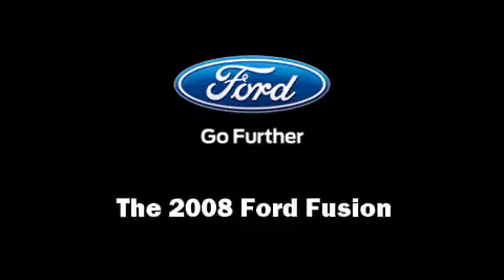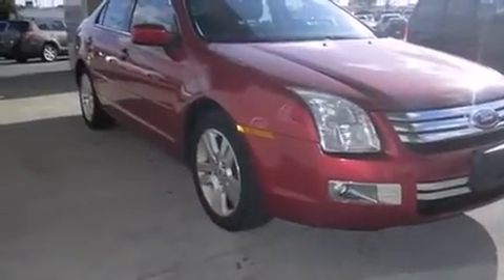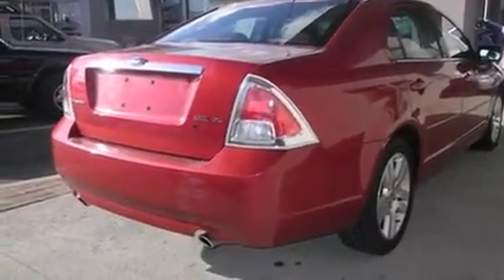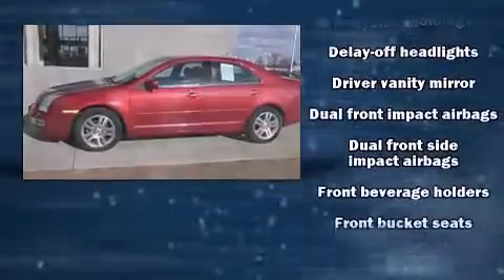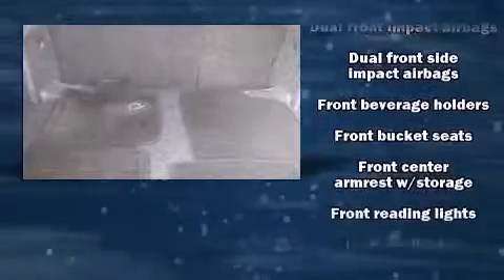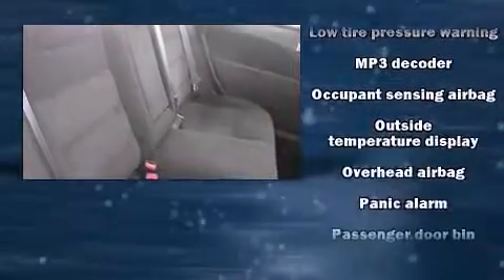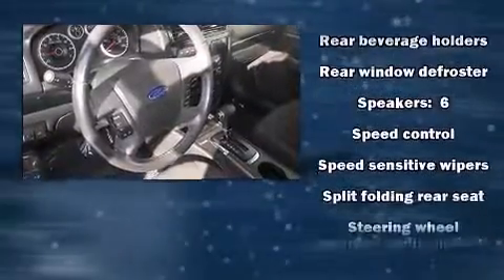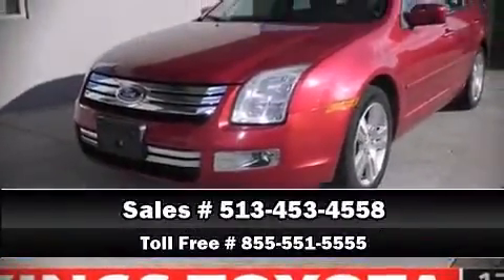2008 Ford Fusion SEL V6 in Cincinnati, OH 45249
4700 Fields Ertel Rd.

Here's a great deal on a 2008 Ford Fusion. This 4 door, 5 passenger sedan still has less than 90,000 miles! It features a front-wheel-drive platform, an automatic transmission, and a 3 liter 6 cylinder engine. Top features include front fog lights, 1-touch window functionality, variably intermittent wipers, a trip computer, front bucket seats, air conditioning, an overhead console, and a split folding rear seat. Ford ensures the safety and security of its passengers with equipment such as: dual front impact airbags, front SIDE impact airbags, a security system, and 4 wheel disc brakes with ABS. It also arrives with a Carfax history report, providing you peace of mind with detailed information. Our team is professional, and we offer a no-pressure environment. They'll work with you to find the right vehicle at a price you can afford. Come on in and take a test drive!